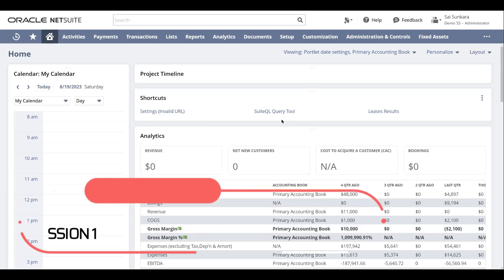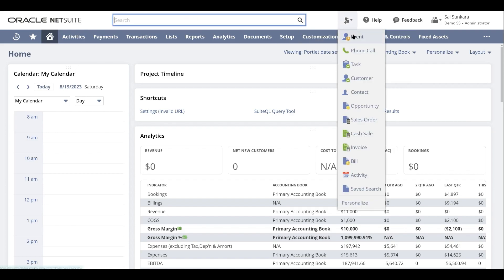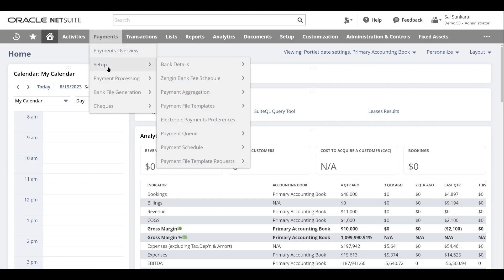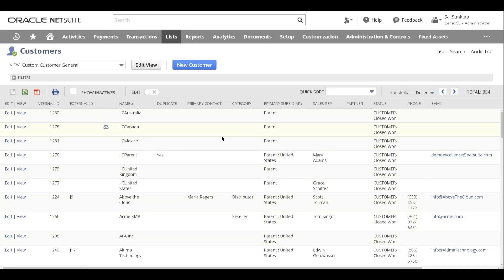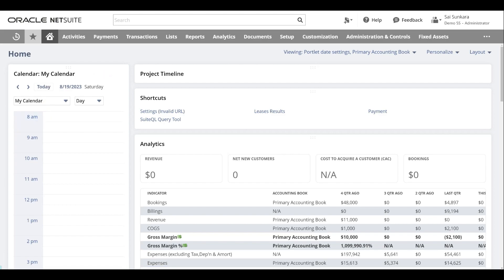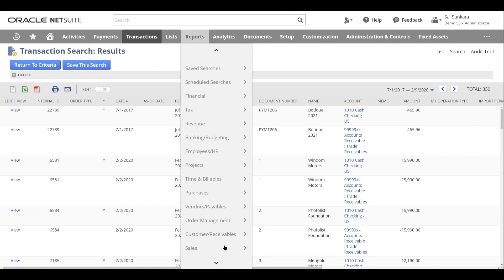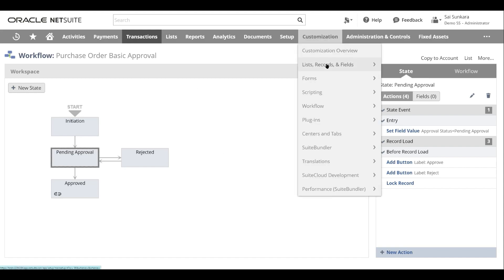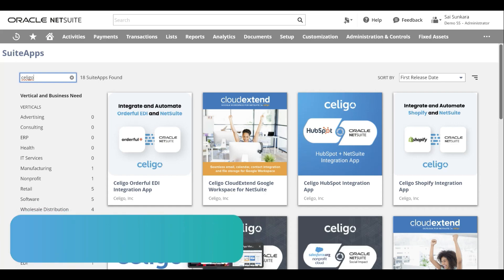NetSuite fundamentals 101 - Comprehensive overview to get started for an Admin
📚 NetSuite Fundamentals: Session 1 - Introduction to NetSuite, User Interface, and More! 📊

Welcome to our comprehensive NetSuite Fundamentals tutorial series! In this Session 1, we're diving into the basics of NetSuite, the cloud-based ERP system that's transforming businesses worldwide. Whether you're a newbie or looking for a refresher, this video is your gateway to understanding NetSuite's core functionalities.

🔥 Topics Covered:
- Introduction to NetSuite: Explore what NetSuite is and how it can revolutionize your business operations.
- User Interface and Navigation: Get acquainted with the NetSuite dashboard, menus, and module navigation.
- User Roles and Permissions: Learn how to manage user, role access and permissions effectively.
- Company Setup: Set the groundwork for accurate financial reporting and business operations.
- Record Types and Data Entry: Create and enter data into different record types such as customers, vendors, and items.
- Search and Reports: Efficiently find data and generate reports for informed decision-making.
- NetSuite Dashboards and KPIs: Customize your dashboard and monitor Key Performance Indicators (KPIs).
- Workflows and Scripting: Discover how workflows automate processes within NetSuite.
- Data Import and Export: Master the art of importing and exporting data, a crucial skill for data management.
- Overview of SuiteApps and Integrations: Learn how to extend NetSuite's functionality with SuiteApps and integrations.

Whether you're a business owner, a manager, or an aspiring NetSuite user, this tutorial equips you with essential knowledge to navigate NetSuite with confidence.